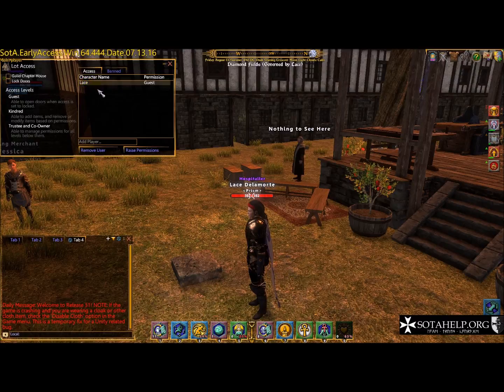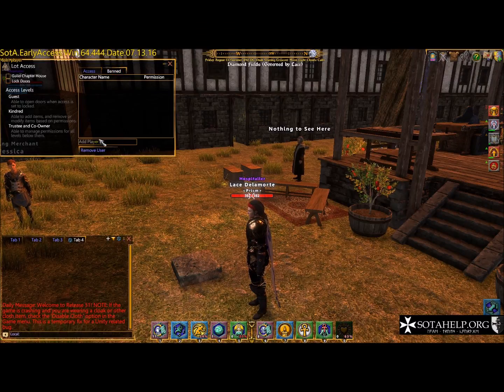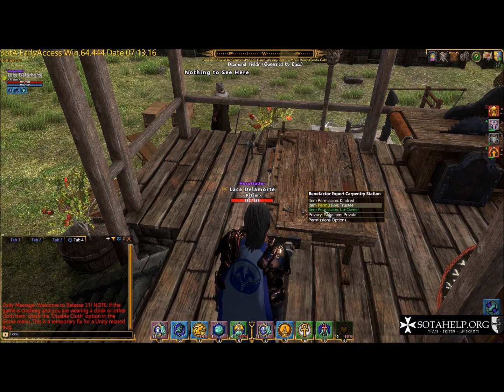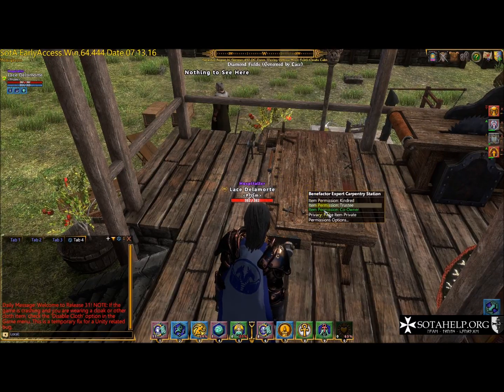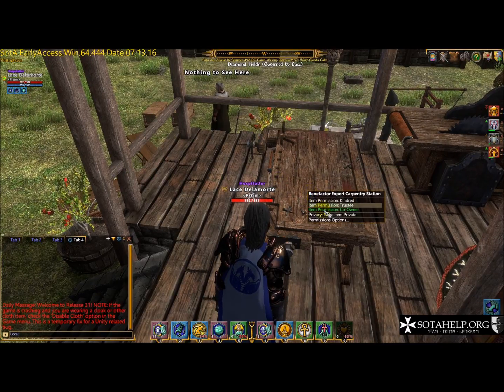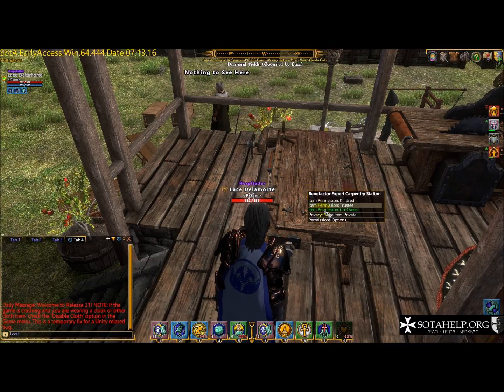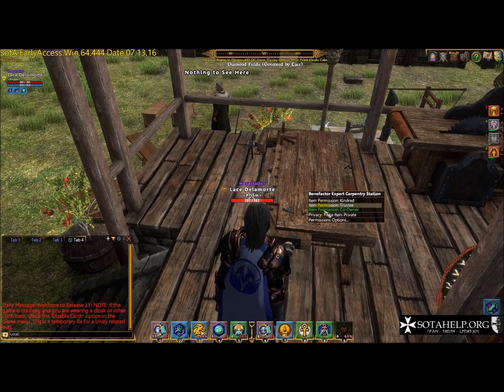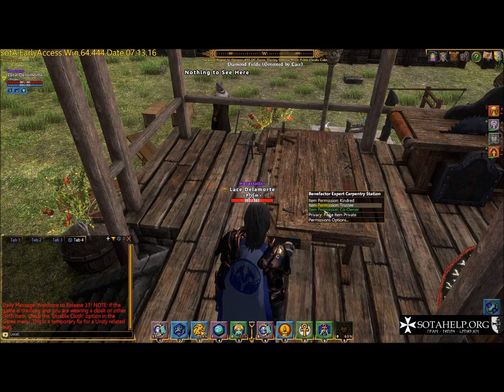Shroud of the Avatar Lot Permissions, Chest/Container Permissions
Overview of the current granularity available for lot permissons, deco and containers in R31 and what that means to lot owners, guild leaders and individuals with plots of land.

Was unable to successfully lock down and individual crafting station --- will post once I get an answer to this in this description.